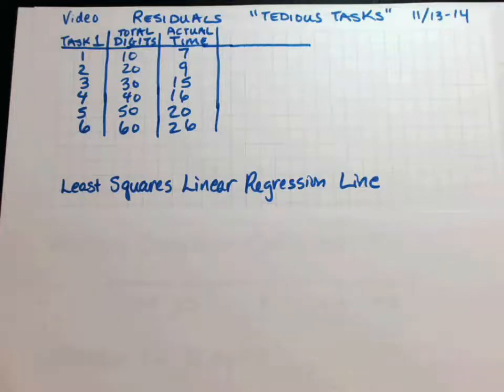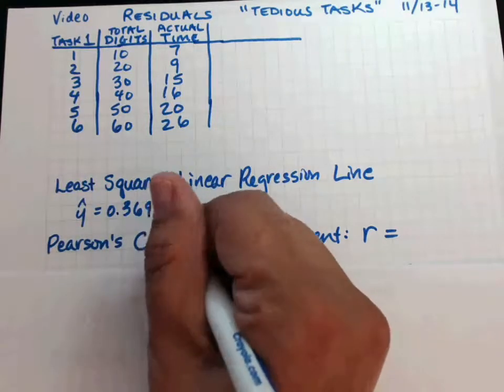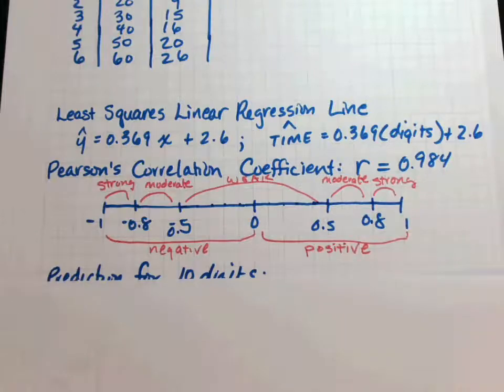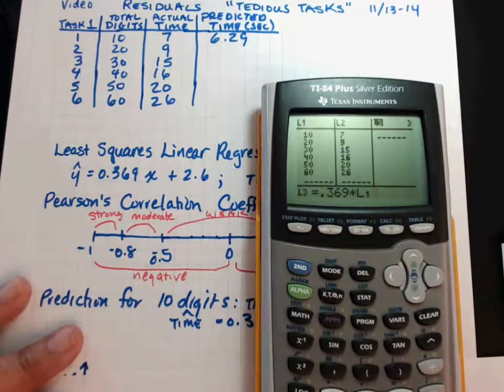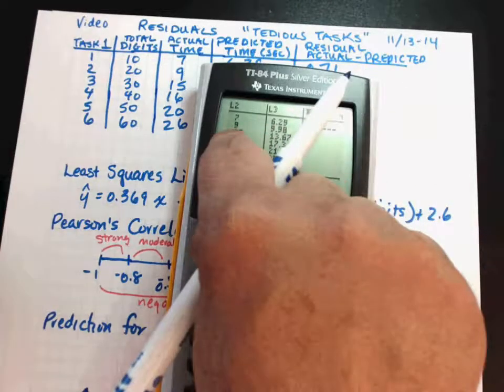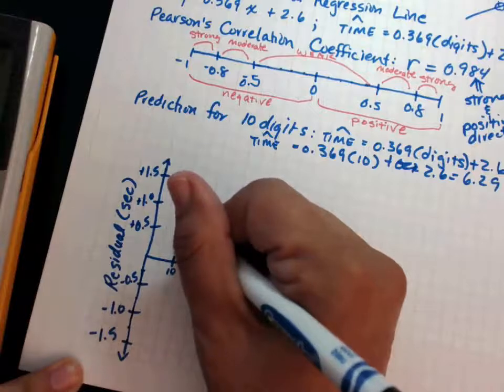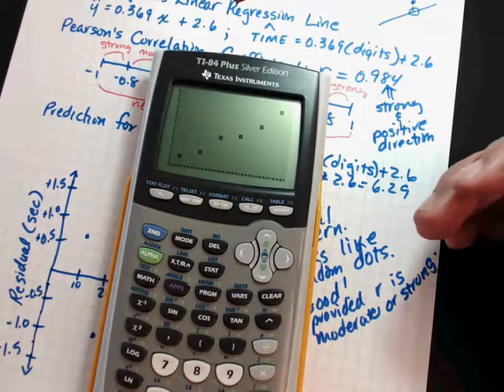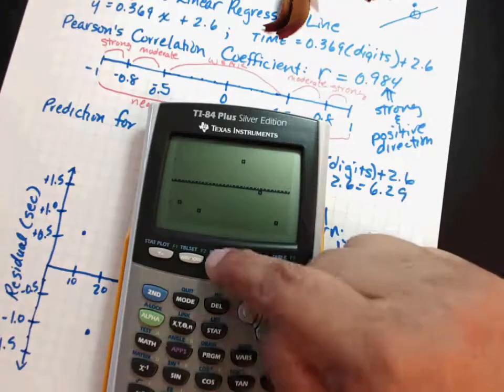Residuals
How to calculate residuals and use to determine suitability of a linear regression.